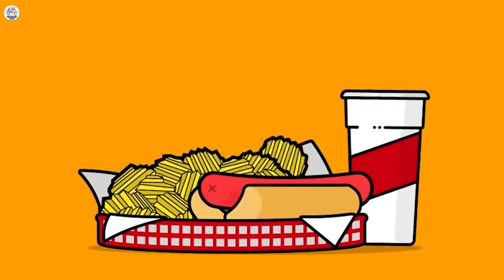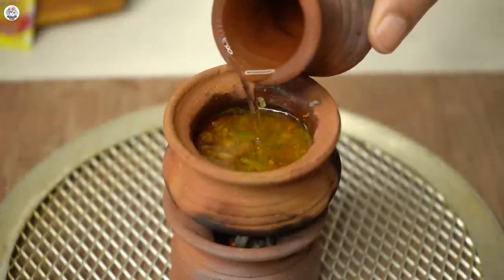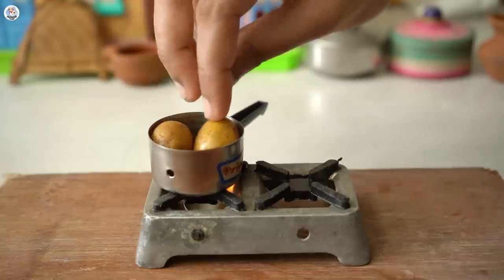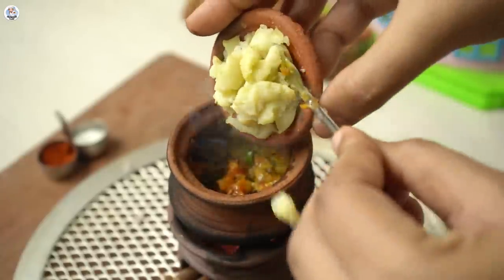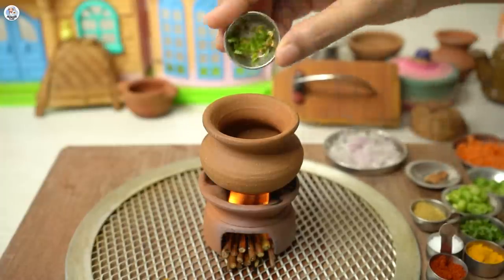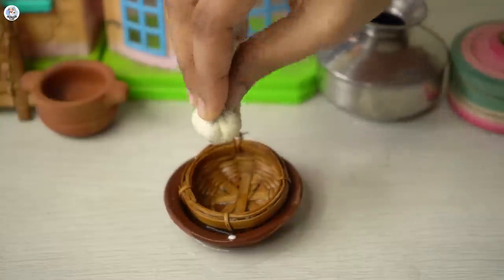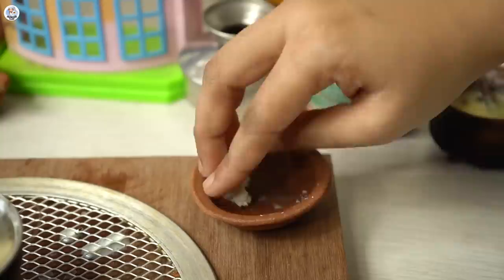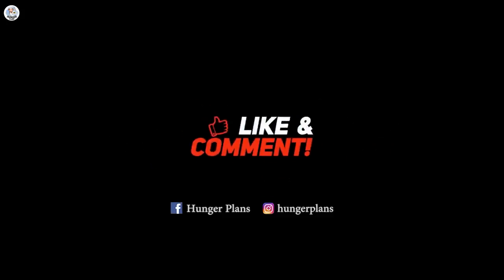Cooking Mini Food For 24 Hours | MINI FOOD CHALLENGE | Tiny Food Cooking Challenge | Hunger Plans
Today we Cooked Mini Food for 24 Hours.

5 minute crafts for school

5 minute crafts food

5 minute crafts cast

5 minute crafts girly

5 minute crafts kids

testing 5 minute crafts robby

5 minute crafts girls
5 minute crafts chocolate ideas

5 minute crafts chocolate cake

5 minute crafts chocolate cake hacks

5 minute crafts testing

life hacks
robby 5 minute crafts new

5 minute life hacks

robby 5 minute crafts pranks

egg hacks 5 minute crafts cooking

5 minute crafts egg cooking

robby youtube 5 minute crafts

5 minute craft egg hacks

5 minute crafts egg in vinegar

testing 5 minute crafts azzyland

5 minute crafts of makeup hacks

5 minute crafts cool hacks

tape hacks 5 minute crafts

5 minute crafts beauty hacks for face

chocolate hacks video

5 minute crafts food

chocolate craft ideas

5 minute crafts for school

5 minute crafts family